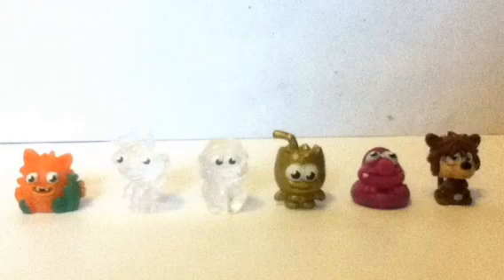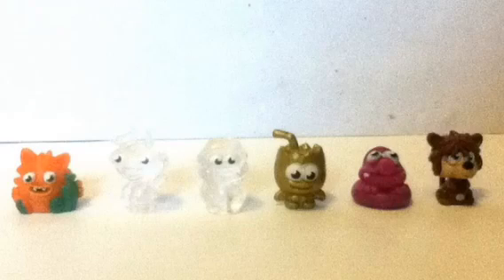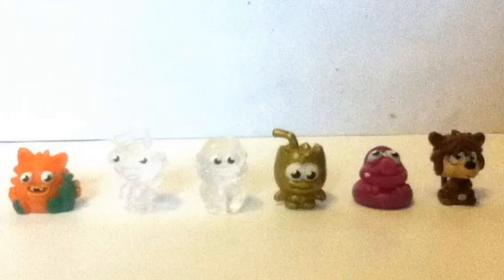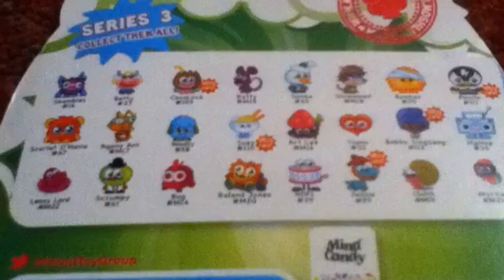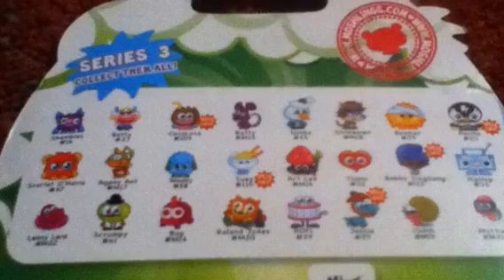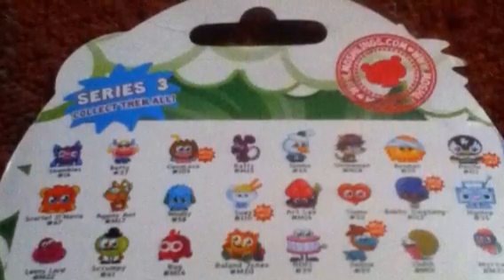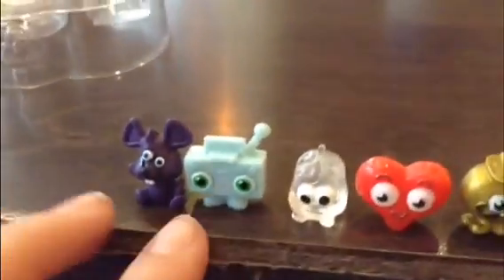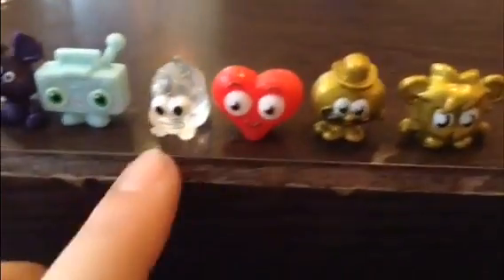Moshi Monsters Series 3 Micro Moshi Opening!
Thank you girlies for sending me these x